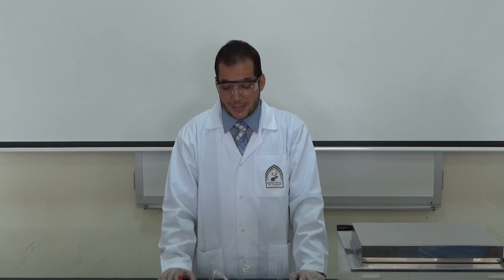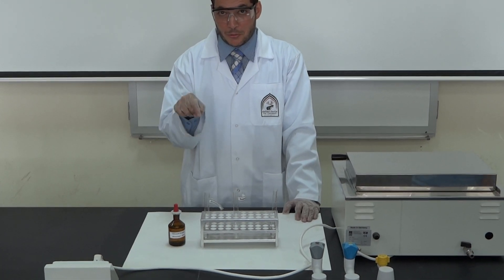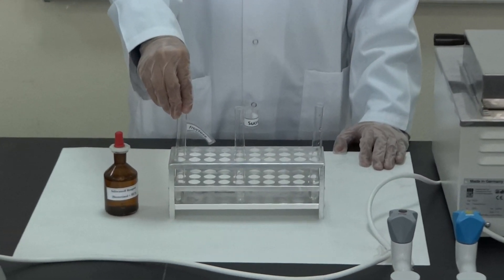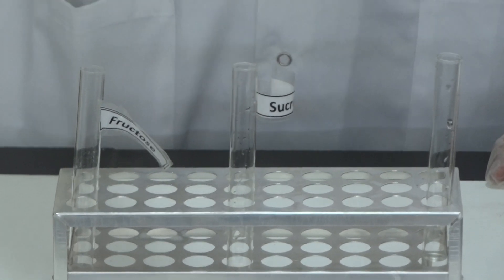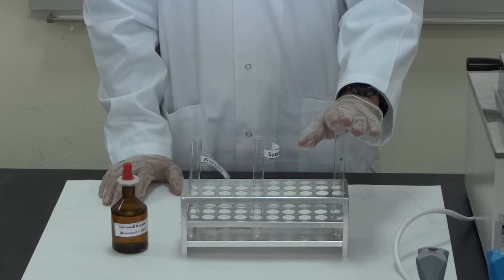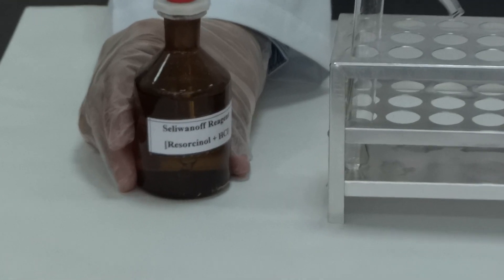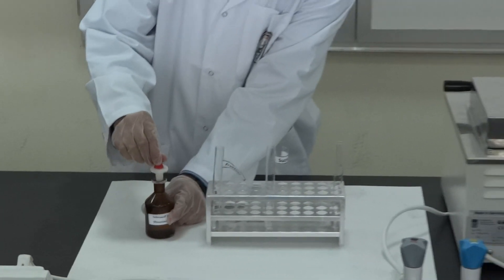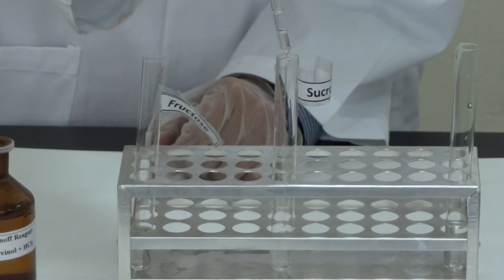Seliwanoff's test - Part I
Seliwanoff test is Specific to Keto sugars (Fructose or fructose-containing carbohydrates such as Sucrose). To differentiate between aldehydic and ketonic saccharides. When a ketose is heated with a strong mineral acid, hydroxymethylfurfural is formed. This compound (Fructose or Sucrose) forms a red complex with the organic compound, resorcinol